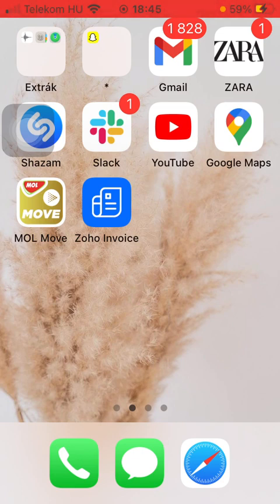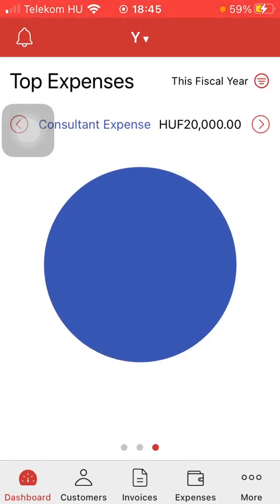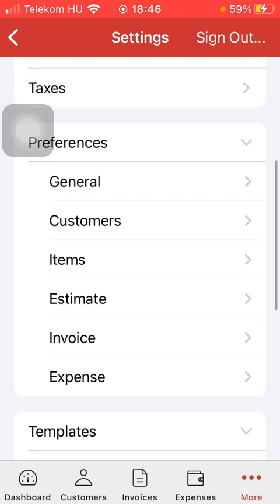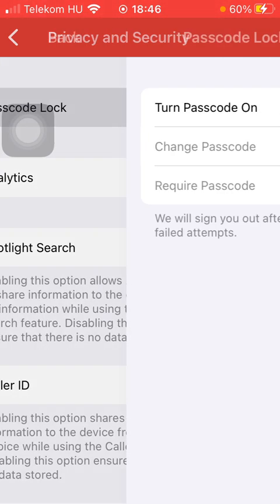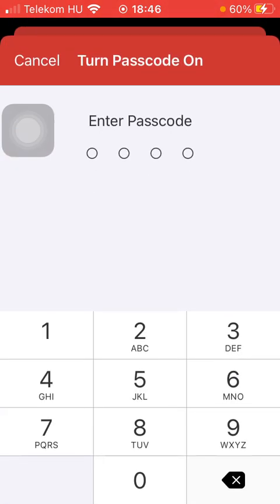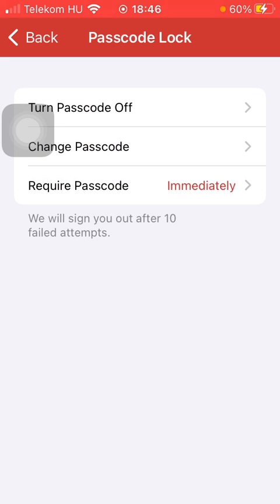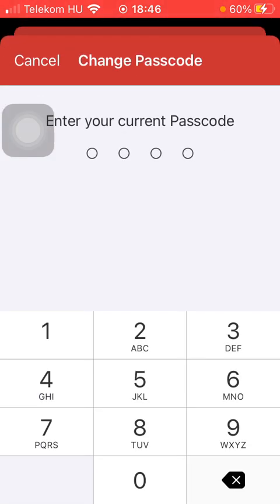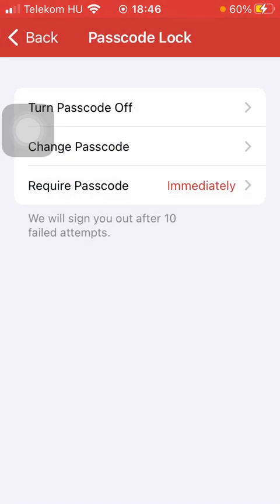How to turn on the passcode lock on Zoho Invoice?